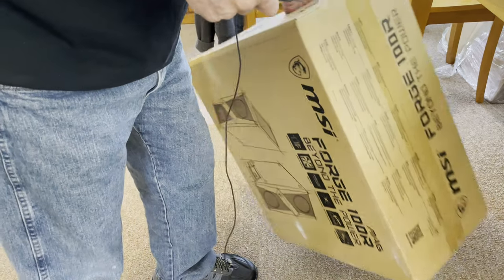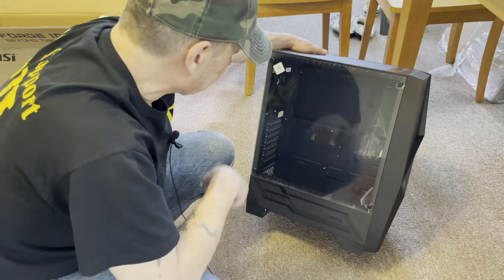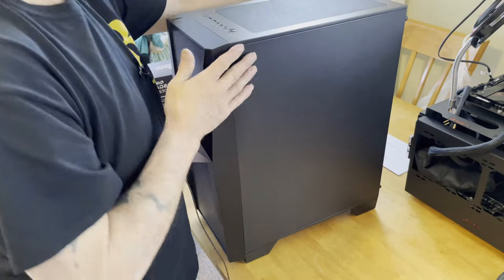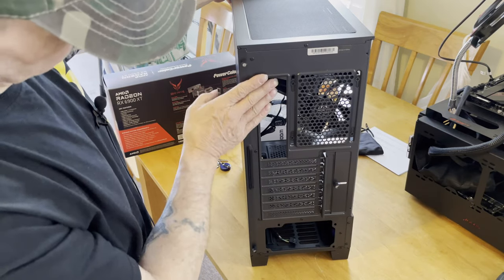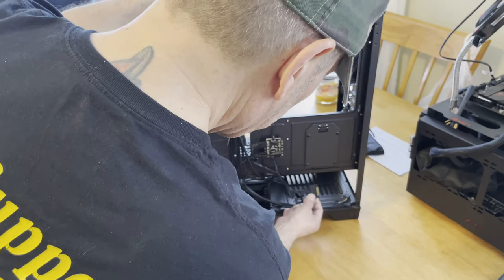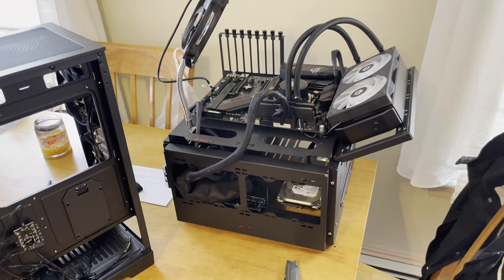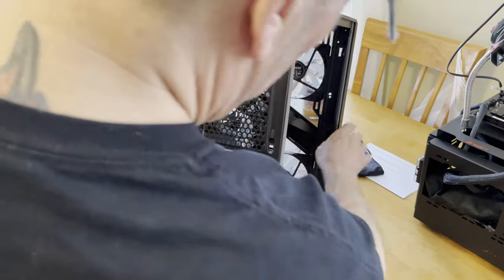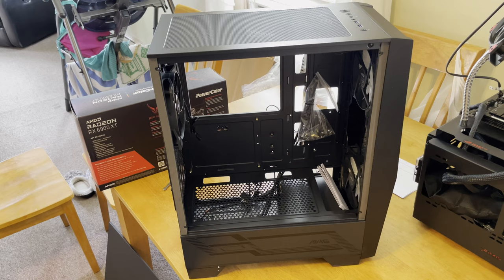MSI Case Unboxing.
All types of info on PC reviews